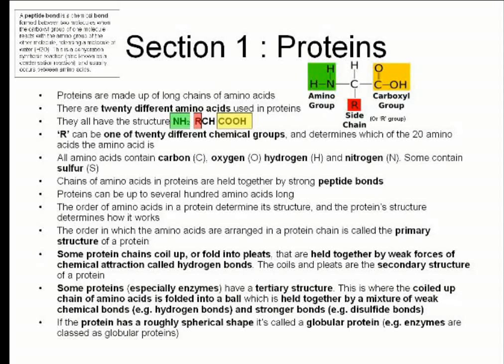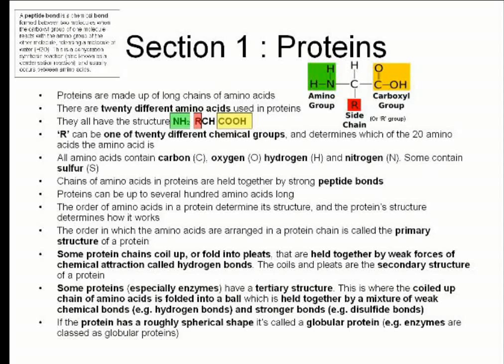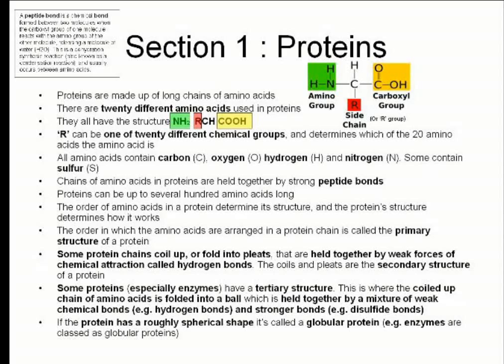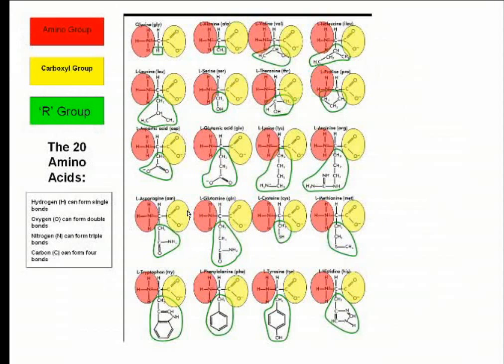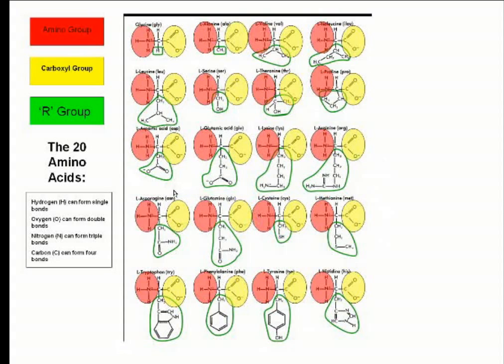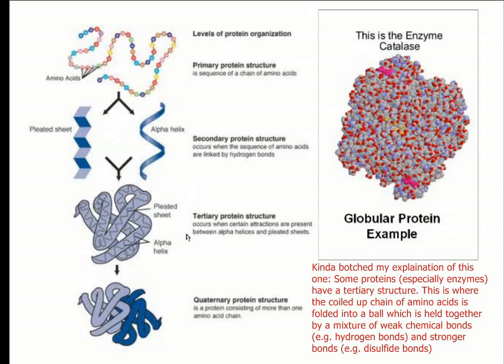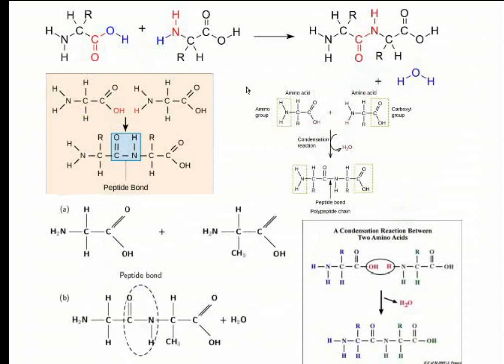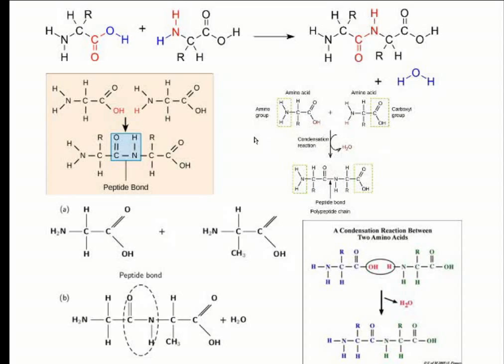Intro to AS / A Level Biology: Episode 1 - Proteins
Hey guys, sorry for the abysmal quality; will do it better next time. Comment if you want me to re do this one and I will ASAP! :p